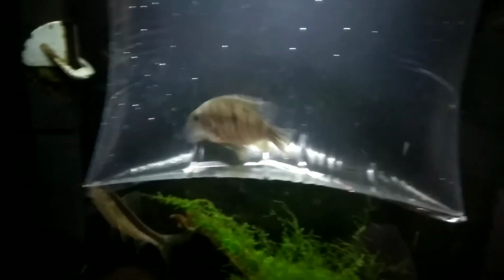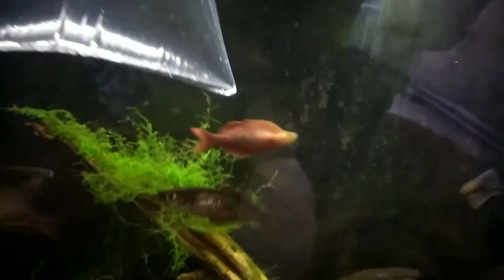NEW FISH !!!!!!!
Geo's